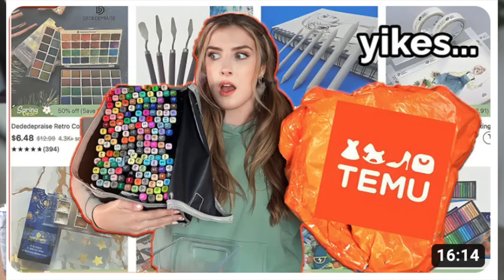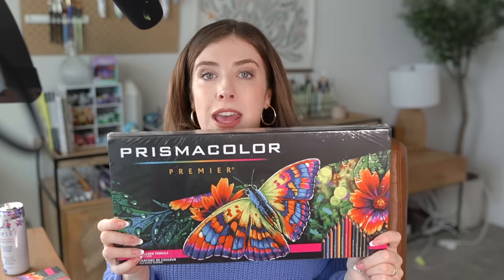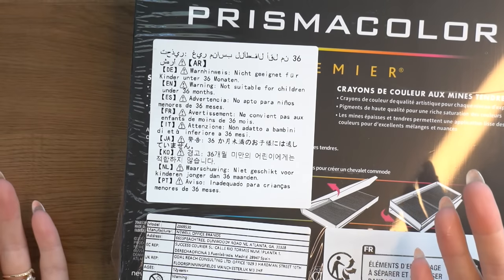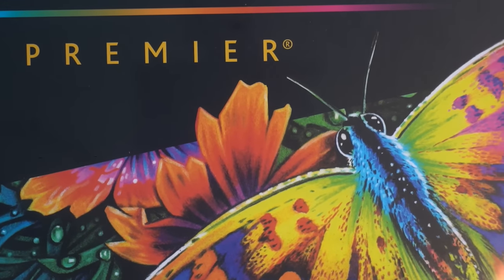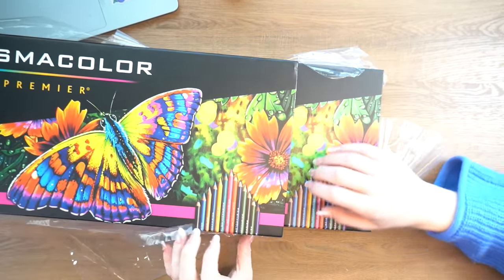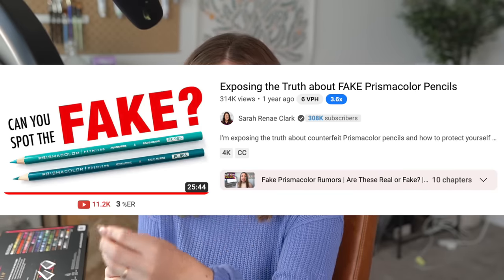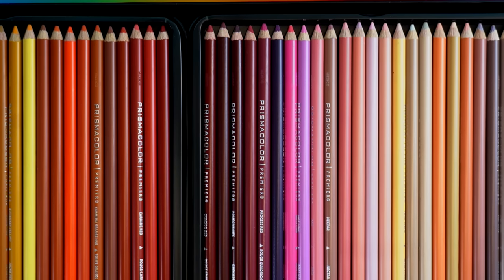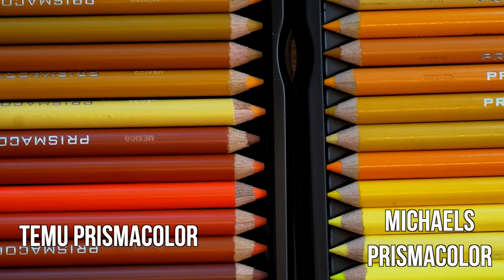I Tried TEMU..did I find FAKE Art Supplies?! I'm shocked at this..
using code CHLOEROSEART

Today I am trying Temu art supplies. I found a full set of 150 Prismacolors on there and I wanted to try them out to see if it's worth buying if you need to save some money. Are these real or fake? What do you think? I'm not sure if these are truly legit Prismacolors...theres some suspicious things about them yet they also seem to share the same qualities as art store prismacolors.

Coloring book;